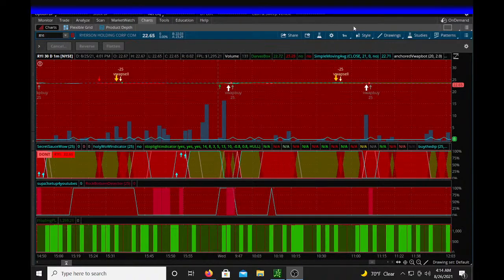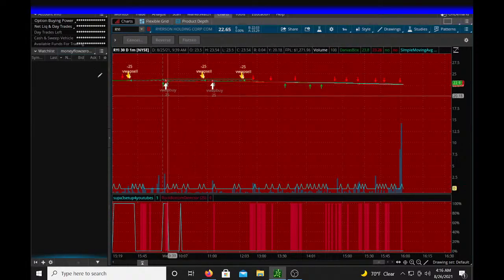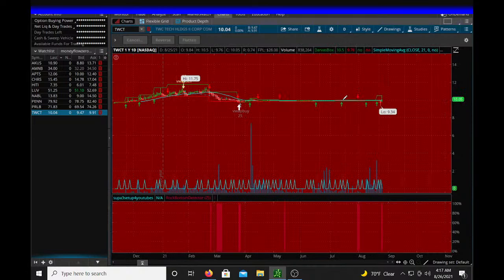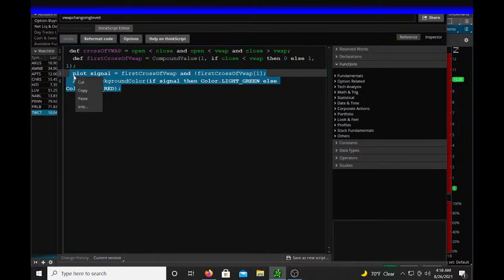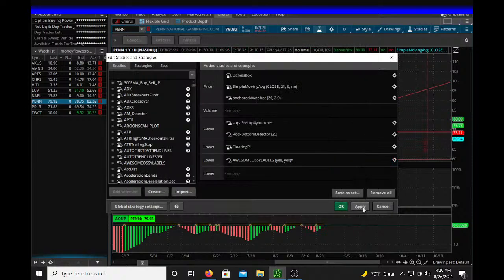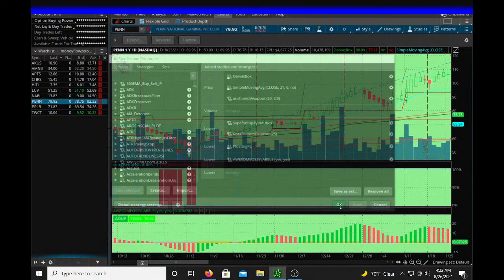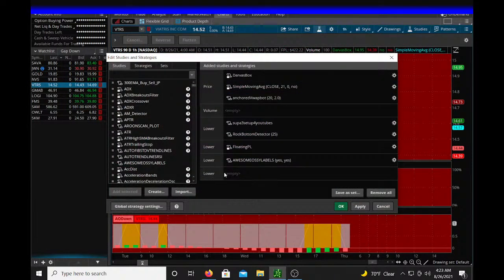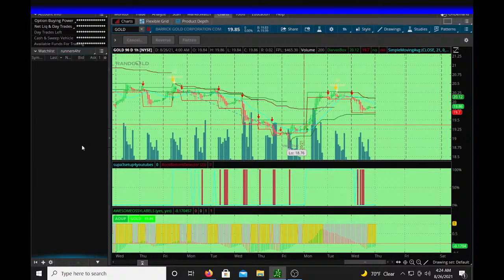COLOR CODING YOUR CHART